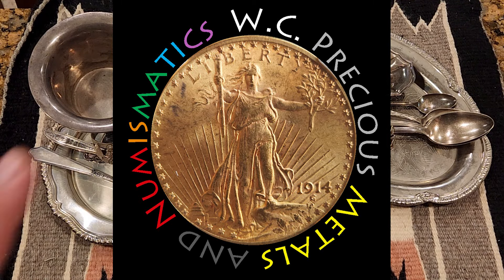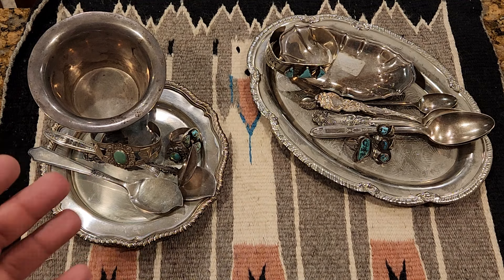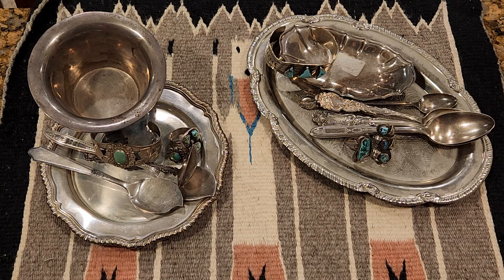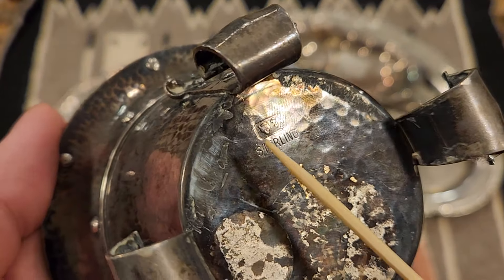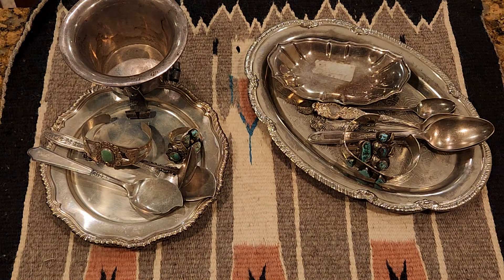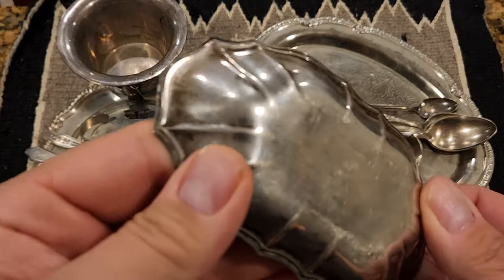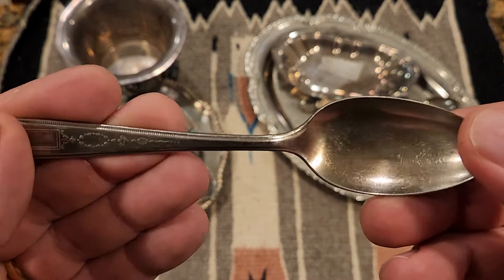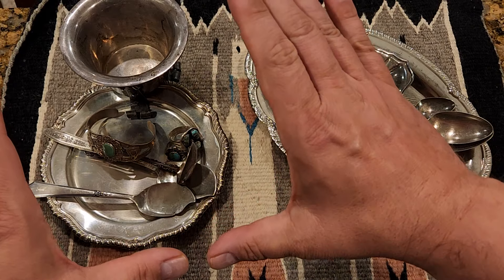Is It Silver Volume 2: NO!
If you are a treasure hunter looking for those silver items at the resale shop or yard or estate sales, you want to believe that silver bowl or bundle of silver spoons priced at $1 is solid silver. But the answer is: No.
This video will show you how to avoid those objects that look like silver, feel like silver, even smell like silver, but will just waste your time, effort, and money, so you can focus on those pieces with the greater likelihood of actually being treasure!